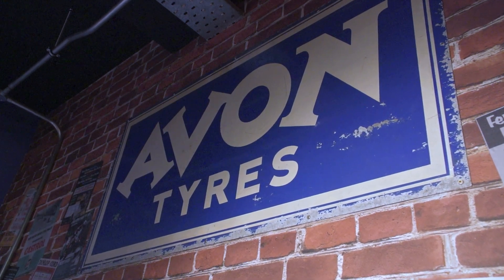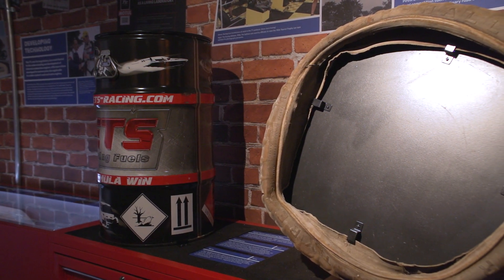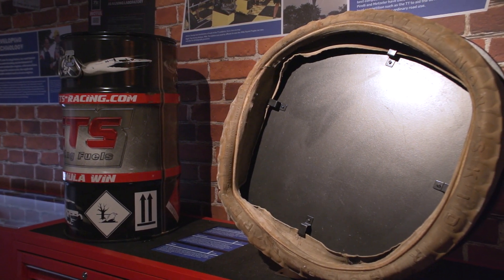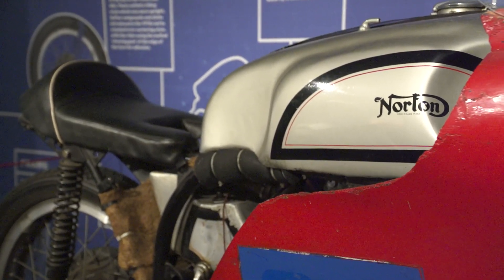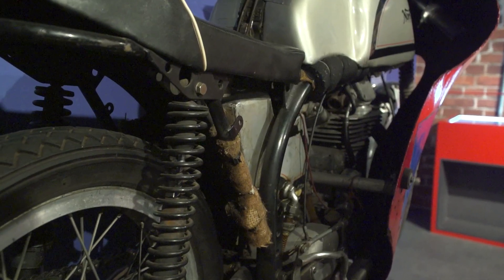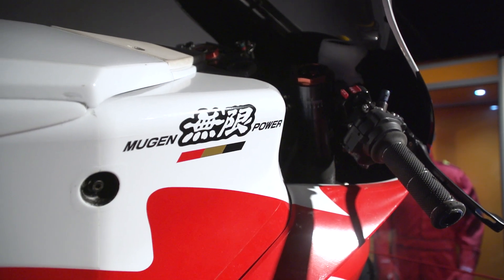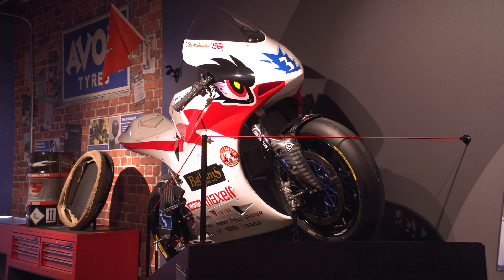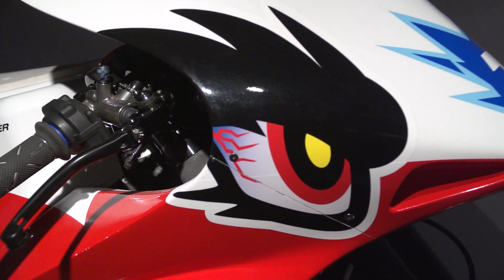Technology and Innovation in the Isle of Man TT with Manx Museum Curator Matthew Richardson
Featuring the world famous TT trophies, motorcycles, sidecars, leathers, helmets and memorabilia sourced from around the world, the Isle of Man TT Gallery at the Manx Museum showcases the rich history of the Isle of Man TT races.